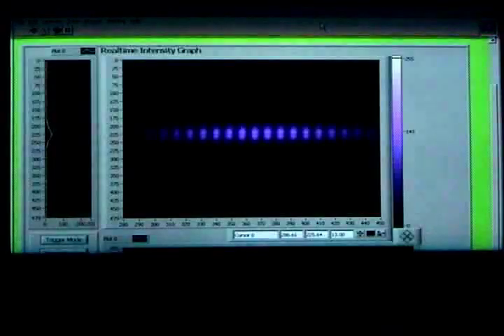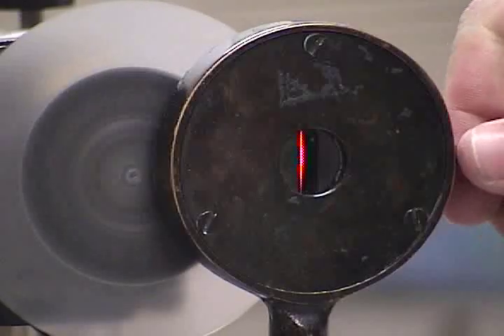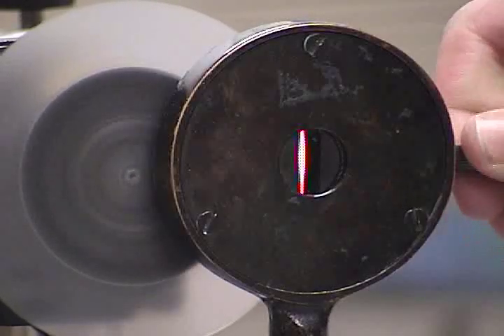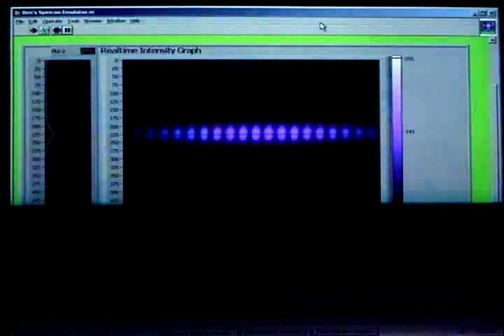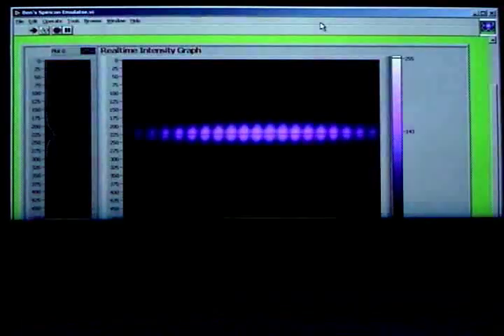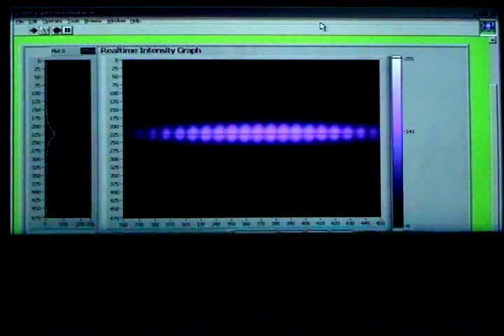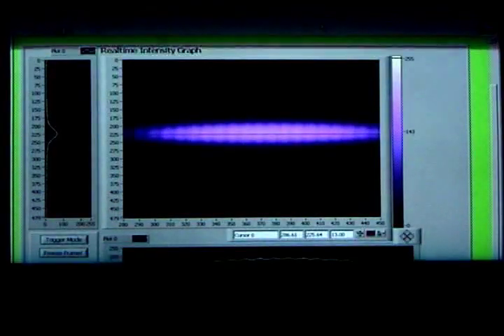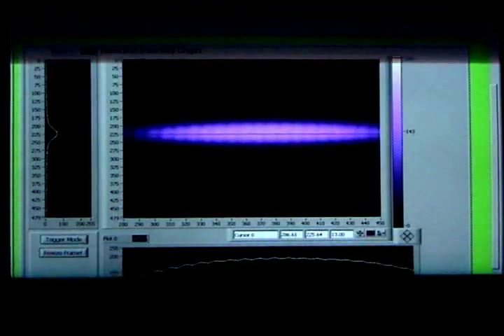Spatial Coherence of Light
Students measure the spatial coherence of a quasi-random light source created by sending a laser through a rotating diffuser.